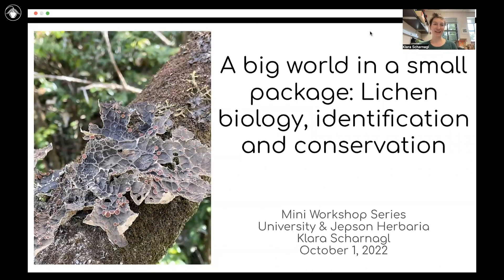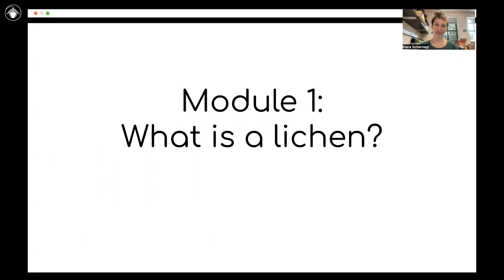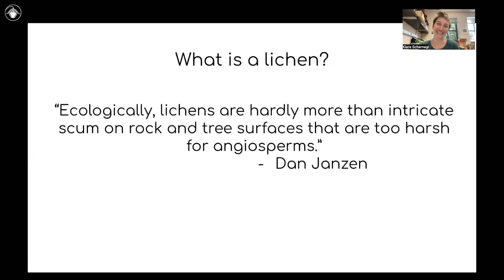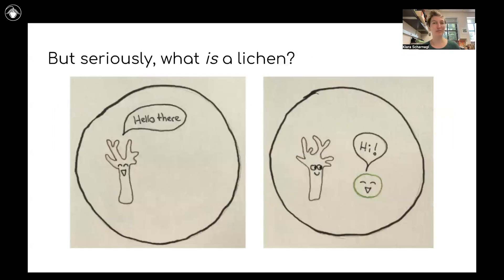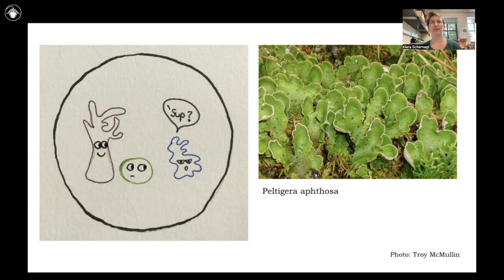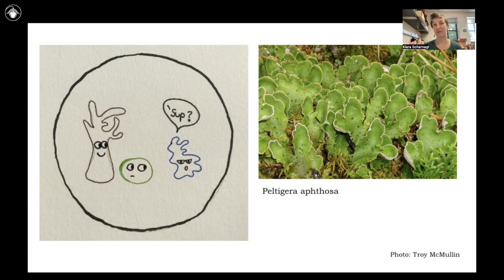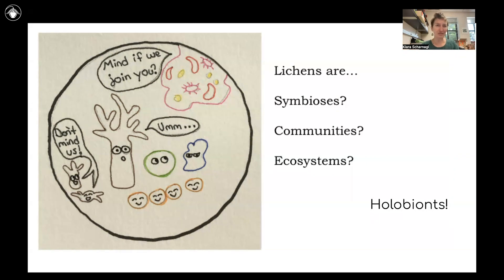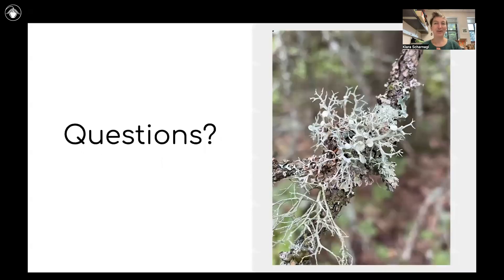Lichens Module 1: What is a lichen?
This is not an easy question to answer - lichens are holobionts - an assemblage of a host species and many other species living in, on, or around it that together form a discrete ecological unit. A lichen is a mutualistic symbiotic association between a filamentous fungus and a photosynthetic partner (usually green algae, sometimes cyanobacteria). Lichens also have a microbiome of bacteria and other fungi.